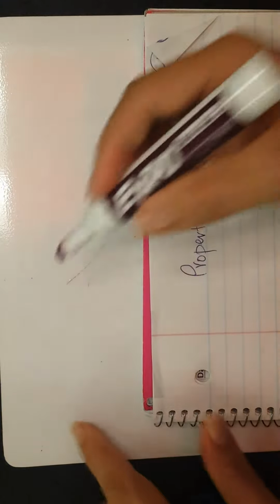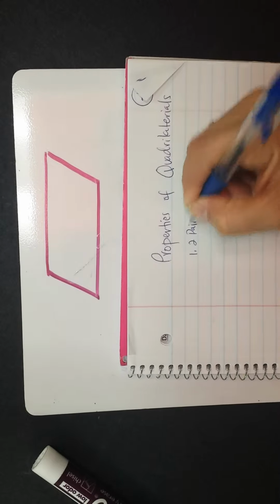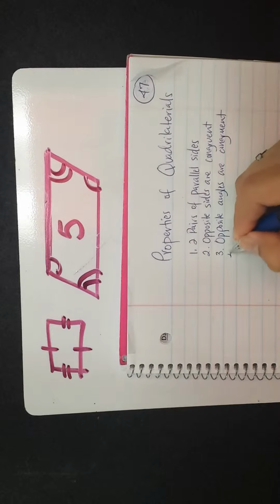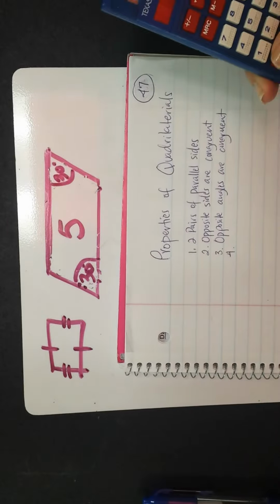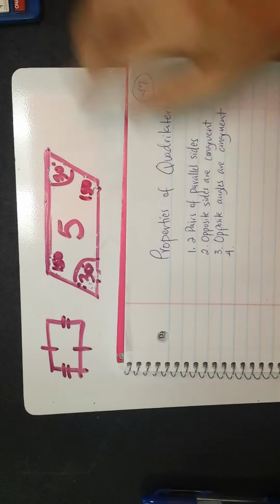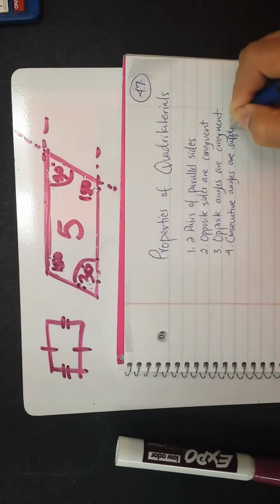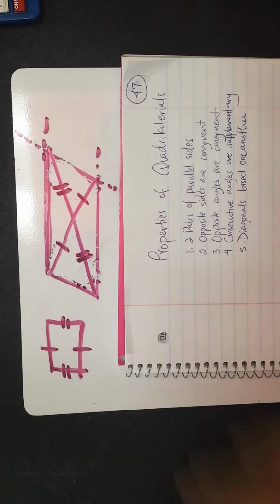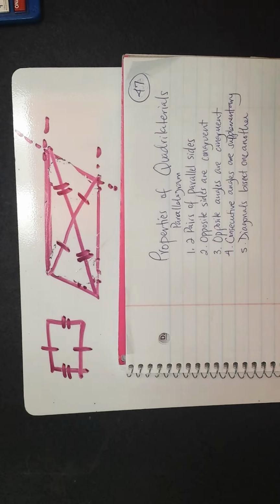Properties of a paralleogram